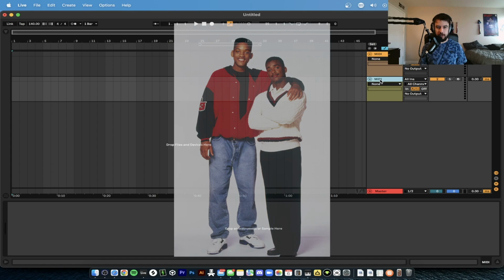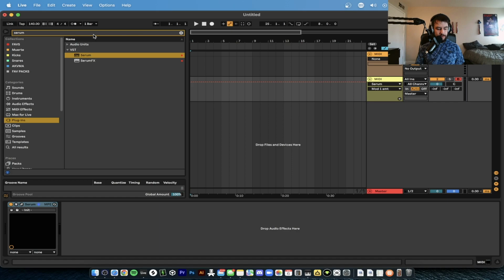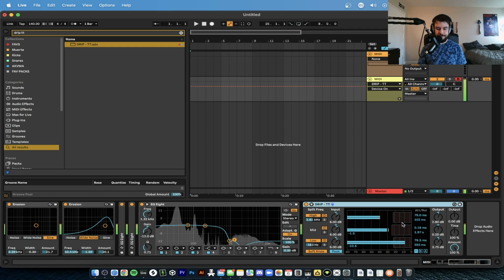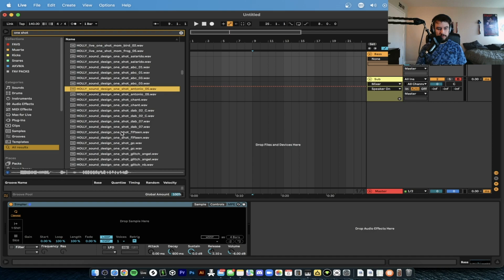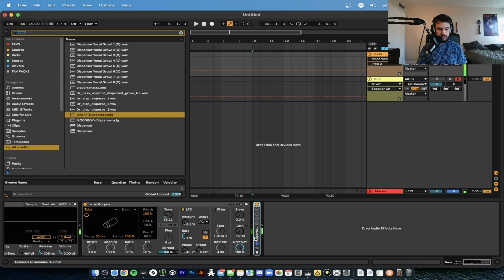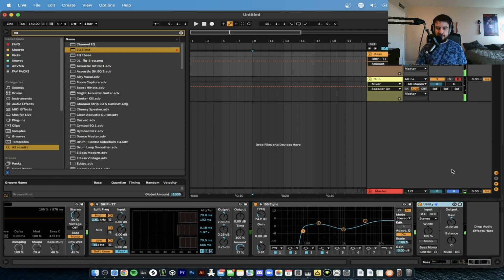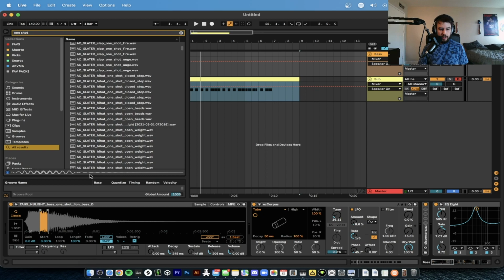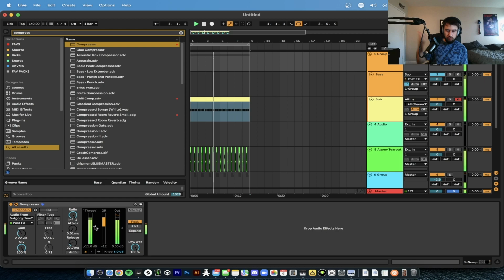How To Make TEAROUT Dubstep/RIDDIM For BEGINNERS 😜 (Part 3)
Make Tearout FAST!! This is how to make dubstep for beginners. We are going to learn the basics of making tearout and riddim. We will go over sub bass, dubstep basses, tearout guns, heavy chops, and advanced basses! There are little tricks that are helpful to know that I've learned from the best dj/producers online like Kompany,, Barely Alive, Virtual Riot, GAWM, and others.

I learn a lot from watching a lot of good people on YouTube.
I recommend watching these videos/channels to learn and get more tips!!

TIMESTAMPS

00:00 INTRO
00:33 HOW TO MAKE A LOUD TEAROUT SUB
07:23 HOW TO MAKE A HEAVY TEAROUT BASS
15:32 ARRANGING DUBSTEP TEAROUT NOTES (RHYTHM)